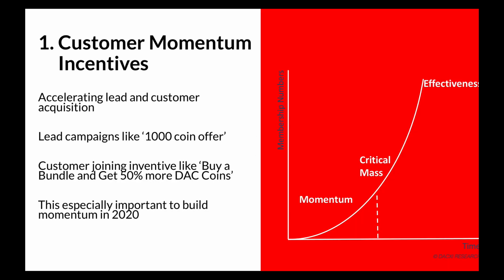DAC Coin Explainer Series 2: The Seven Use Cases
The DAC coin is different, so to explain its power are three videos, this is the second on the Seven Use Cases.  You will discover how the coin is being used to drive growth today and will become fundamental to create the world’s first global innovation network.